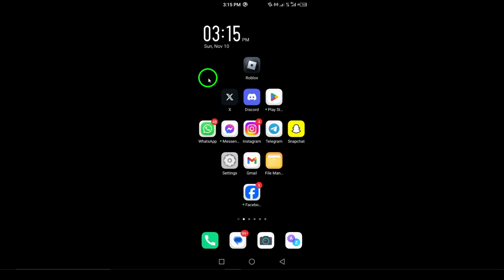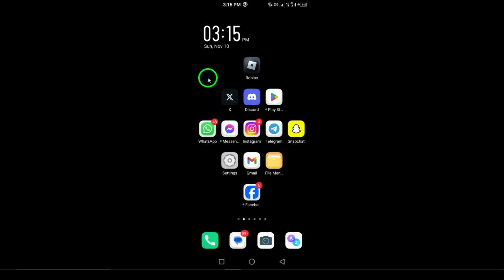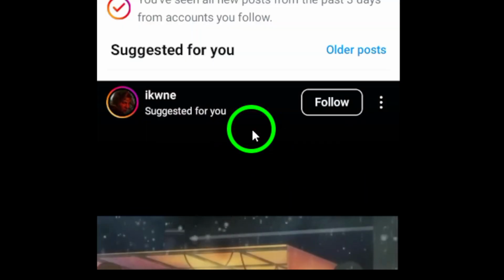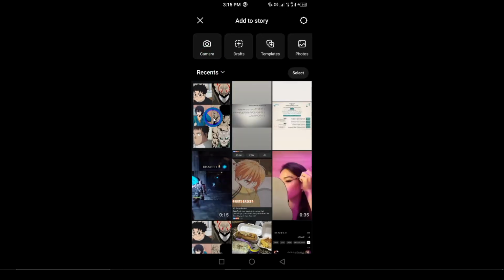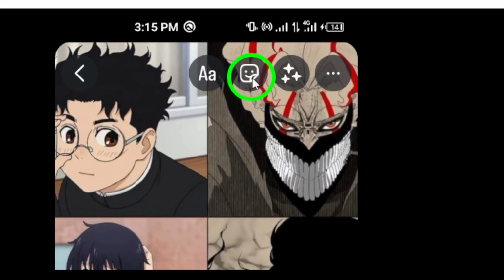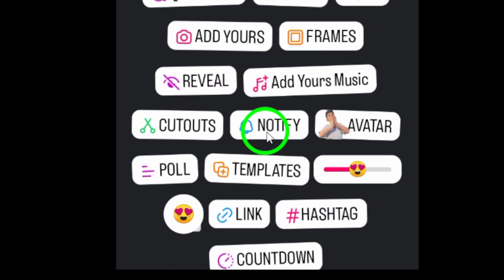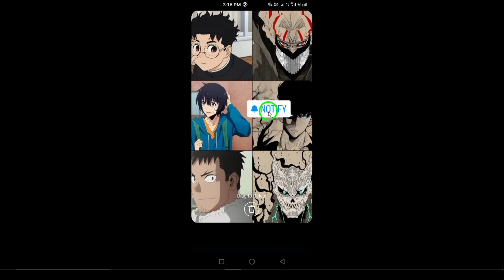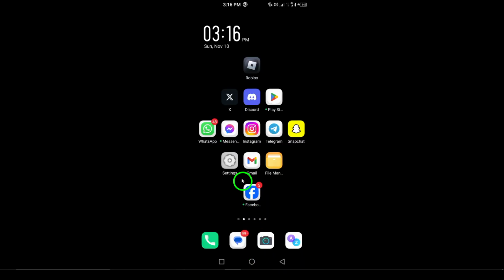How to Add Notify To Your Story on Instagram (Updated)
Learn how to add the "Notify" sticker to your Instagram story in just a few easy steps. This feature helps keep your followers up-to-date and engaged with your content.

Steps:
1. Open Instagram on your android device.
2. Tap on "Your story" at top left.
3. Select the photo you want to add to your story.
4. Once selected tap on the sticker icon at top.
5. Tap the Notify icon.
6. Tap "Your story" to post the story.

That’s it! Add the "Notify" sticker today and keep your followers in the know.

Chapters:
00:00 Intro
00:12 Soultion
01:05 Outro